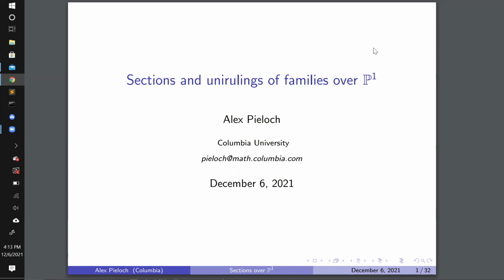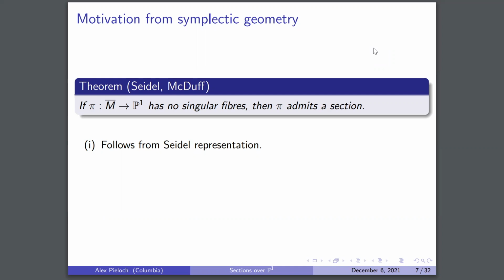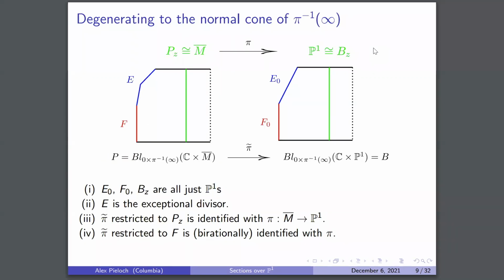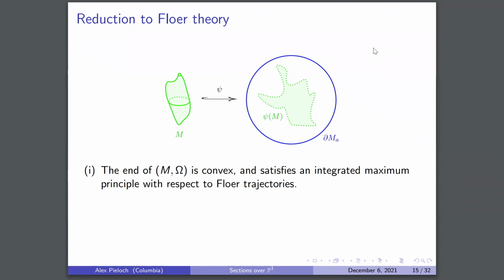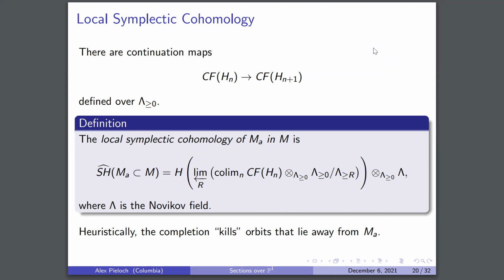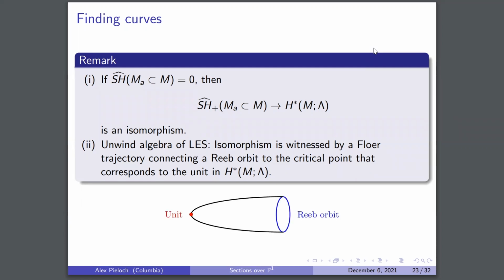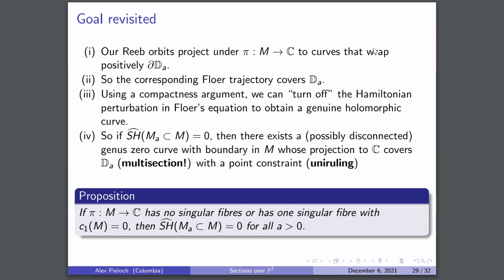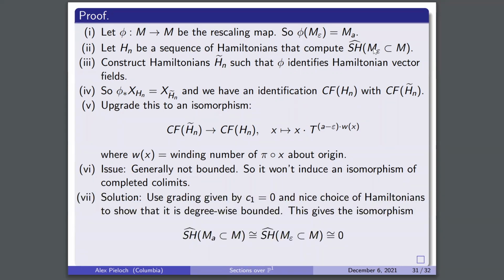Producing algebraic curves in projective families via Floer theory - Alex Pieloch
We will discuss the existence of rational (multi)sections and unirulings for projective families f:X→CP1 with at most two singular fibres. In particular, we will discuss two ingredients that are used to construct the above algebraic curves. The first is local symplectic cohomology groups associated to compact subsets of convex symplectic domains. The second is a degeneration to the normal cone argument that allows one to produce closed curves in X from open curves (which are produced using local symplectic cohomology) in the complement of X by a singular fibre.